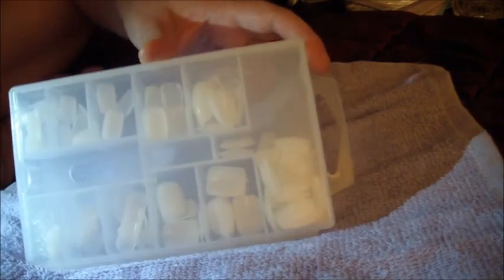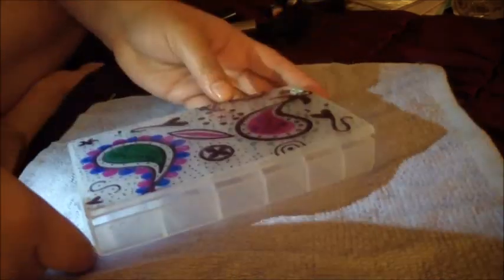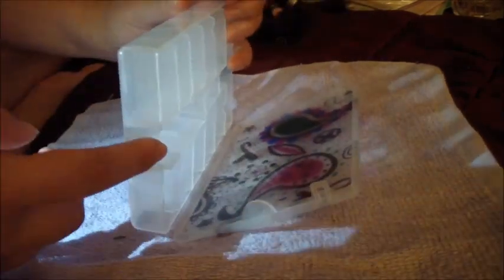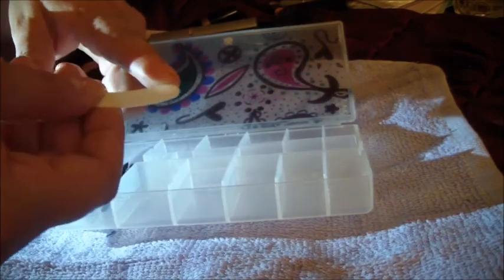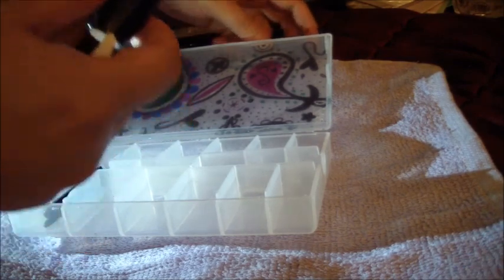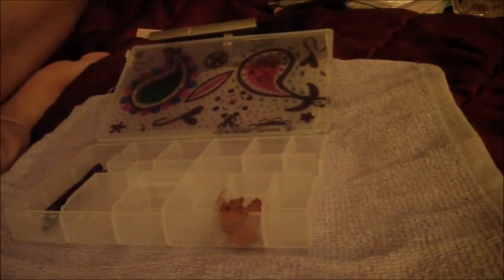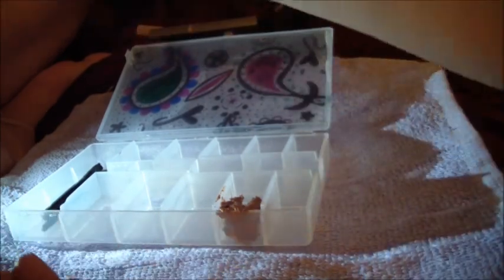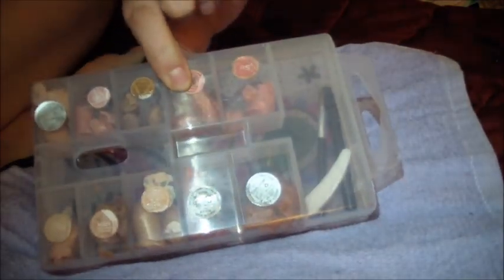DIY Idea: Lipstick Palette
(the audio again changed my voice lol i sound like the guy from silence of the lambs)
Using a kiss nail kit box instead of tossing it out i made a design and upcycled it.

instagram and twitter @itsjustmars